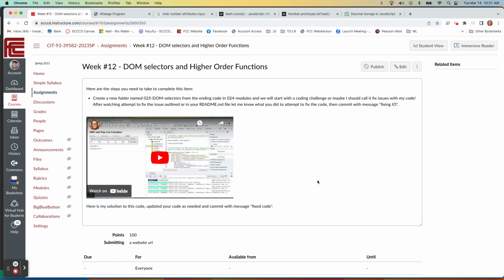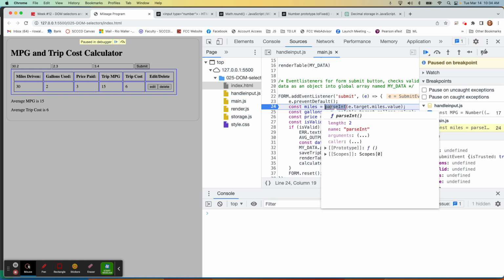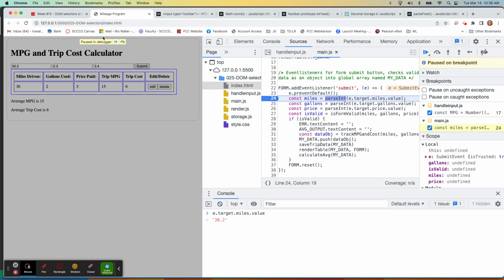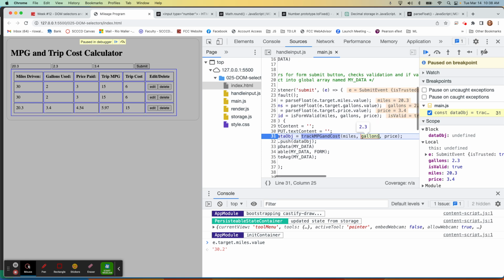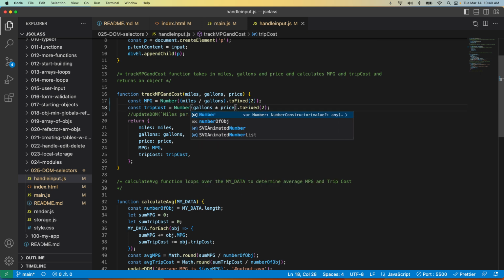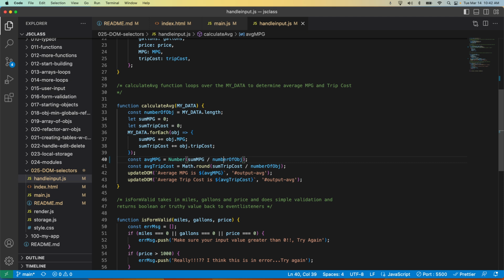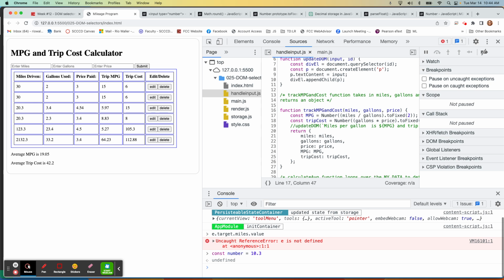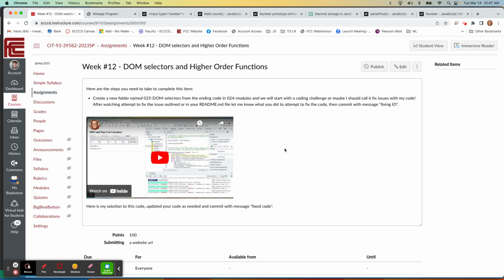CIT93SP23 - Week 12 - Fixed Code